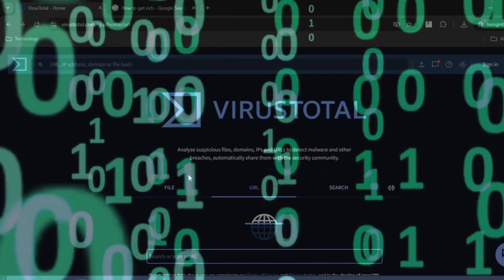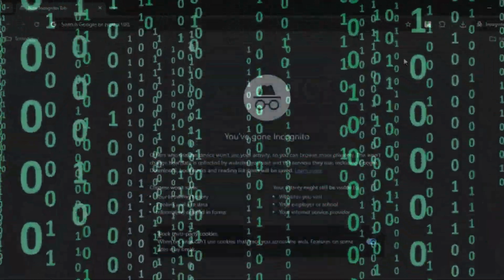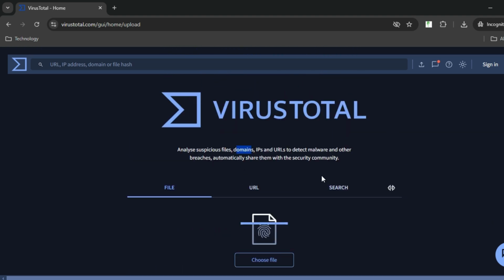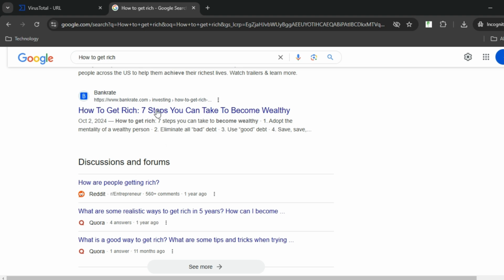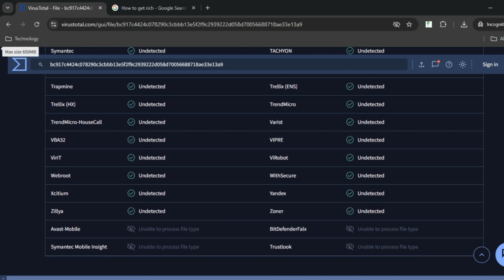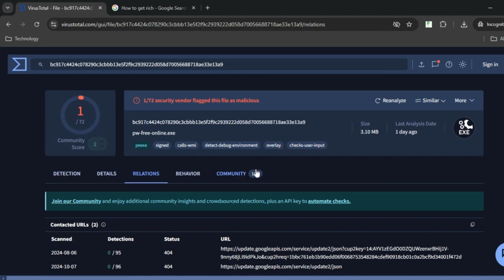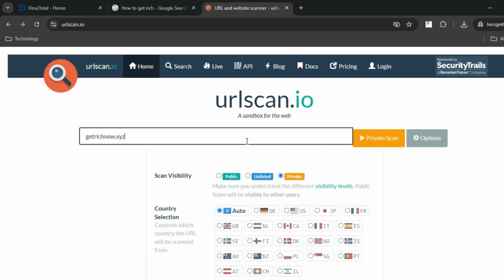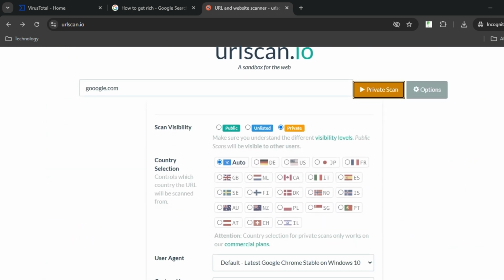HACKERS EXPOSED! How to Spot Phishy URLs & Malicious Files | Virustotal Tutorial & urlscan.io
Stay safe online! In this video, we'll show you how to identify phishy URLs and malicious files. Learn how to use Virustotal to scan websites and .exe files before running them. Protect yourself from cyber threats and phishing scams.
The contents of the video:
0:00 - Introduction
1:04 - How to spot phishy URLs
1:59 - Using Virustotal to scan websites
2:38 - How to scan .exe files before running them
3:29 – What is a grayware?
4:23 – Using urlscan.io to scan website
5:40 – Conclusion